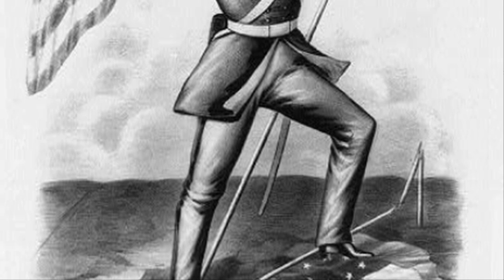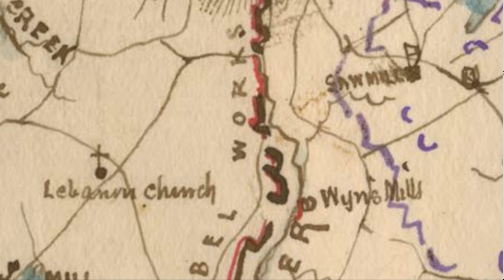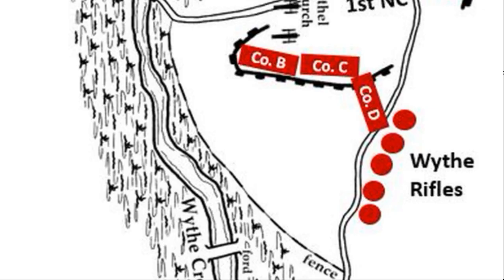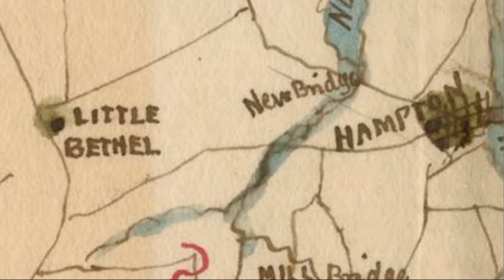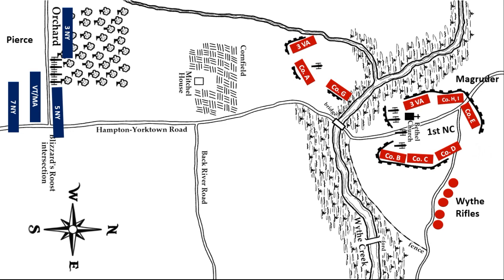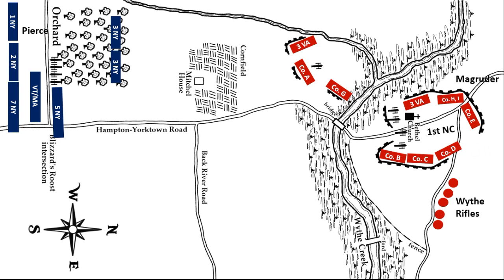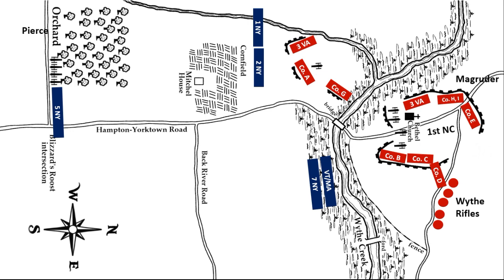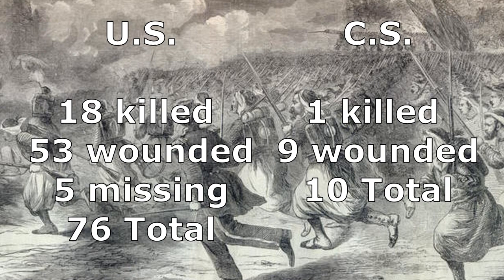Battle of Big Bethel | Animated Battle Map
Arguably, the Battle of Big Bethel was the first battle of the American Civil War. It saw some of the biggest names of the Civil War take part and gave many men their first taste of war. Union troops traveled up the Peninsula in Virginia from Fort Monroe and they came into contact with Confederate forces under John Magruder.